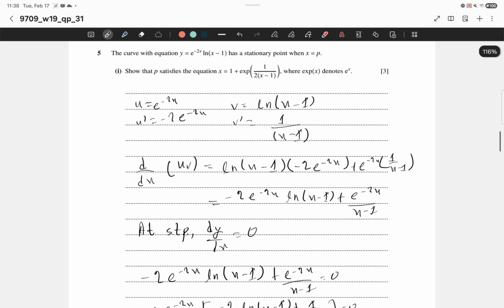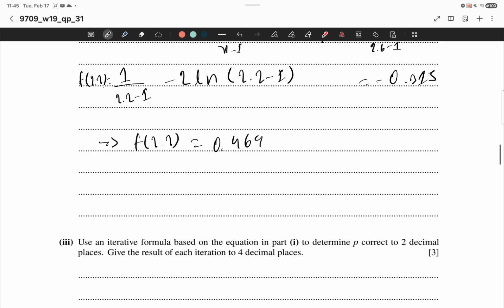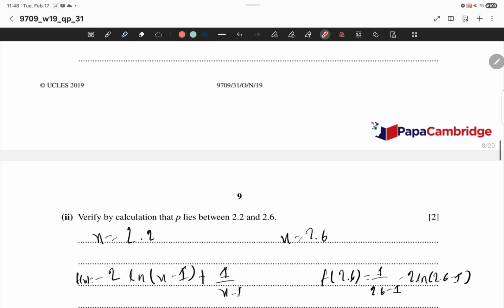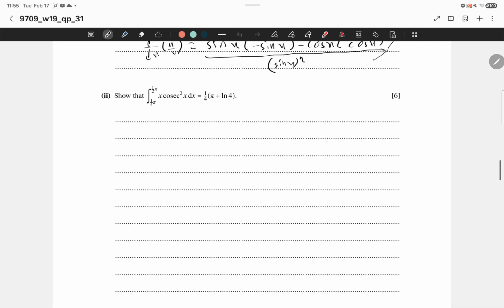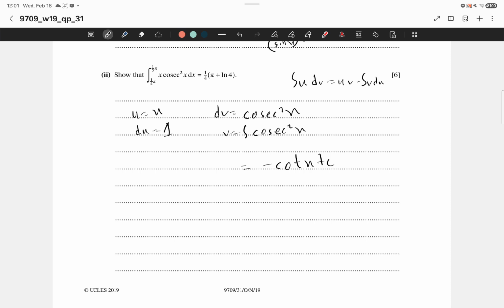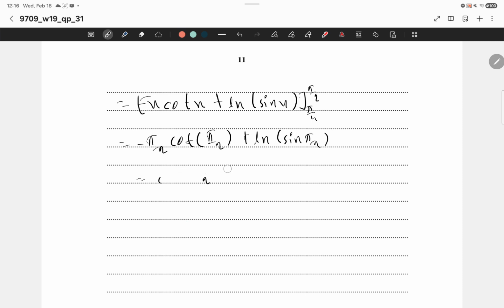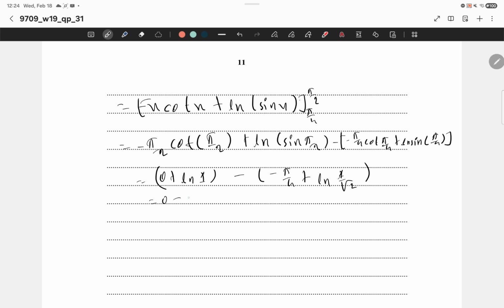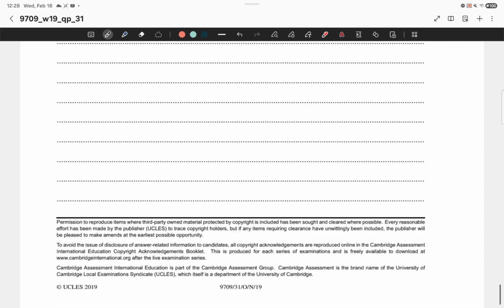Solving A Level Cambridge Maths O/N 2019 p3v1 as a student pt.3 | 9709/31/O/N/19 | Study with Dhrubo